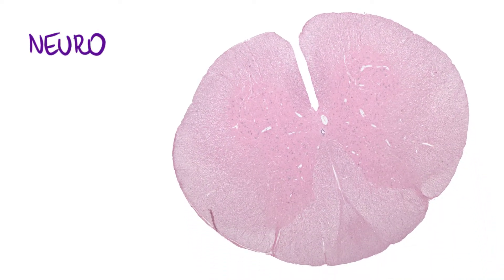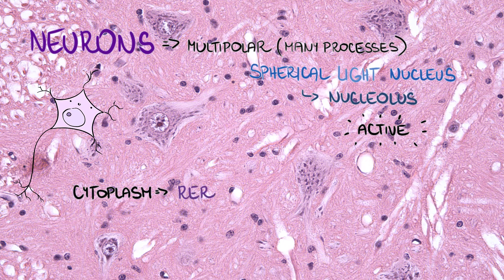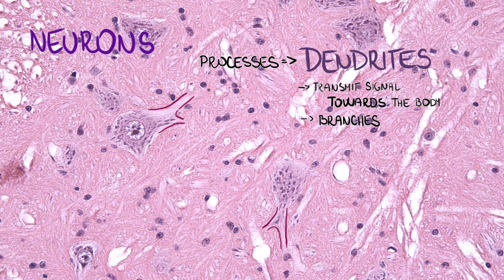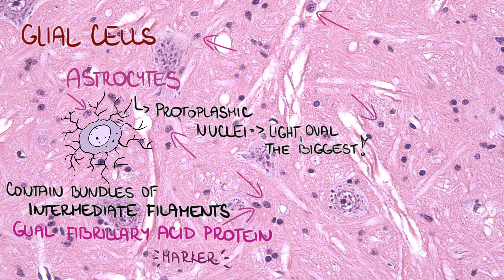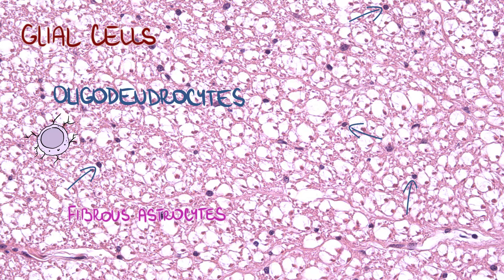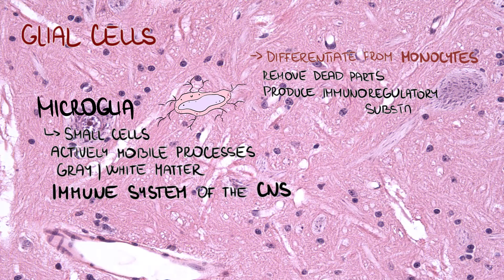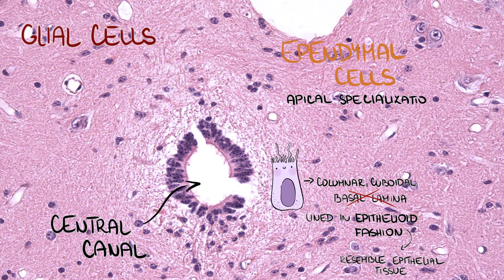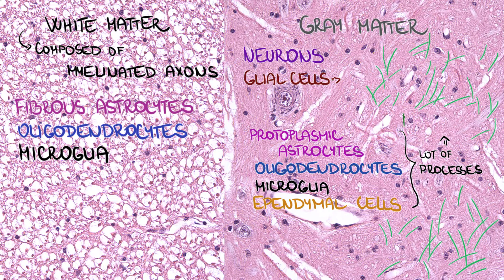Neurons and glial cells (spinal cord) - nervous tissue histology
Video and script: Andrea Felšoová M.D.
Additional help: Dalibor Dráb
Supervision: Jiří Uhlík M.D., Ph.D.